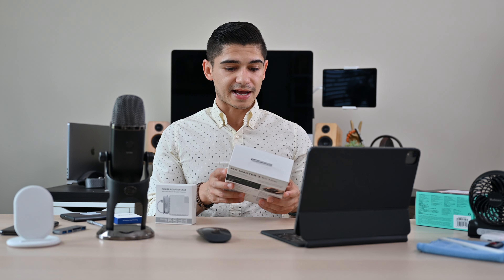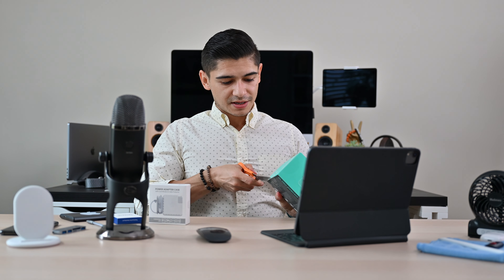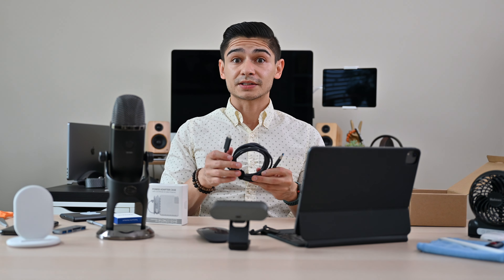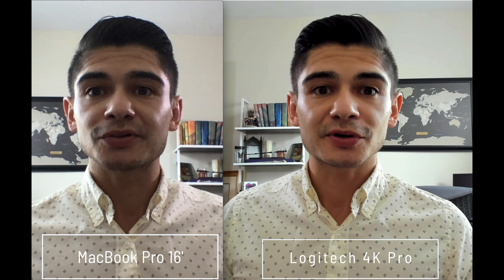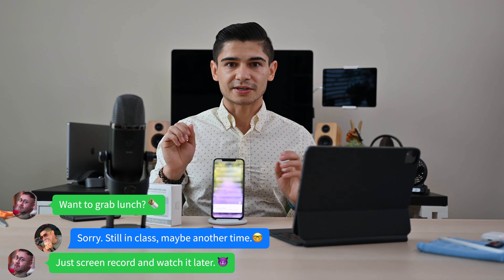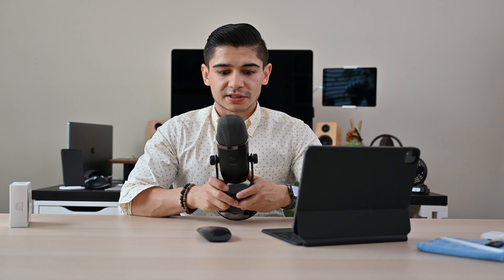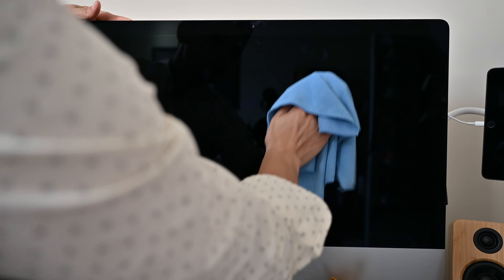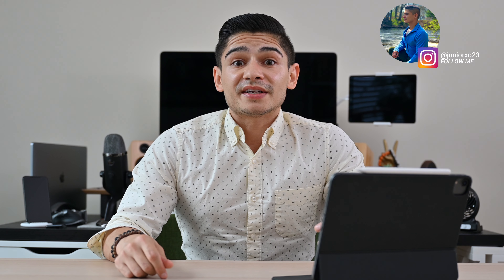College Student Essentials: Remote Student Tech Essentials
Fundamental tech if you are a hybrid or remote student this semester. Make some upgrades so you don't look and sound like a potato during every remote class. Set yourself up for success while adding some cool things onto your student desk.

PSA: If you are WOF (working from home) these are also some things to consider for your extensive stay at your desk.

What's on my desk this semester:
Rechargeable USB Desk Fan
Micro Clothes for Electronics
Logi 4K Webcam
MX Master 3 for MAC
Blue Yeti X Pro
Blue Yeti Nano (budget)
SanDisk USB A/C Flash Drive
Google Pixel Wireless Charger
MAXONE 2TB HD
USB C Adaptor 2-Pack
Satechi USB C Hub
ULAK Adaptor/Wire Organizers
☞MacBook Air
☞MacBook Pro 13'
☞MacBook Pro 16'
College Algebra Text

Rode VideoMic Pro+